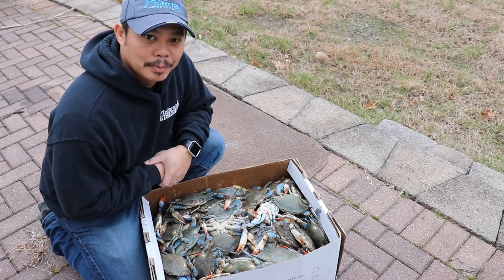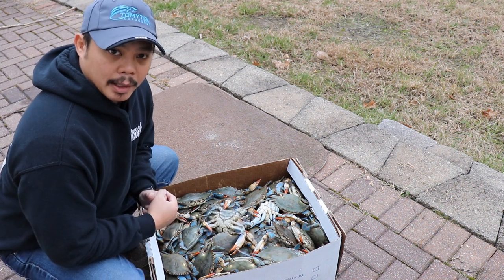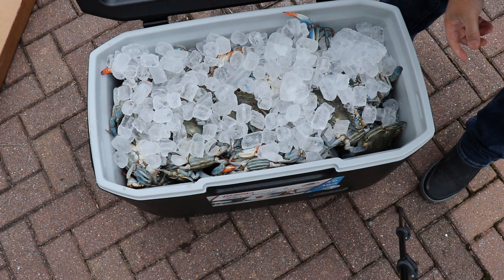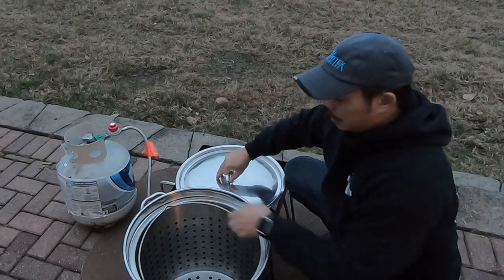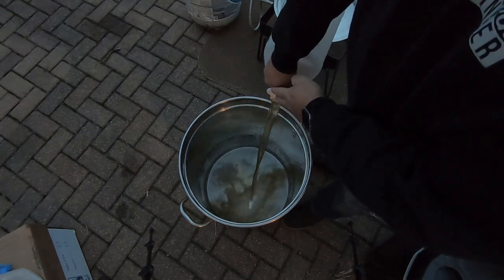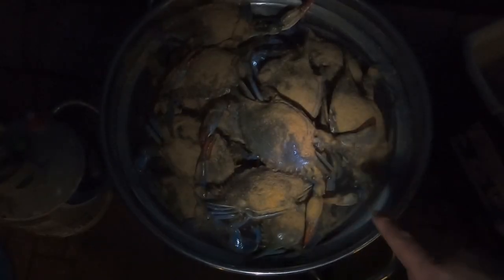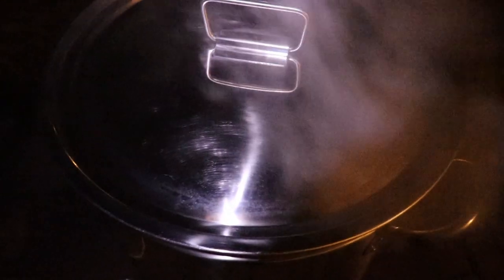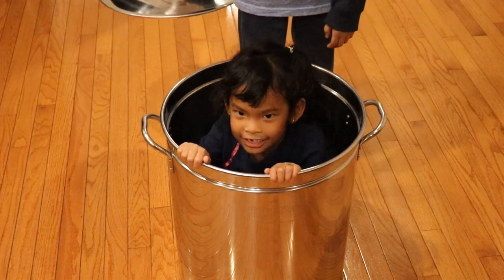How To Cook Blue Crabs In Maryland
In this video, I show you how to cook a bushel of blue crabs.  In Maryland, we like to steam crabs.  This is what I was taught whiling growing up.  I use some different ingredients from what my mom used.  I think it makes the crabs taste sweeter.

Cooking Equipment

Bayou Classic 1160 62-Quart All Purpose Stainless Steel Stockpot with Steam and Boil Basket

Bayou Classic 1114 Single Burner Square Patio Stove

Camera Equipment

Re-Fuel - 9 Hour ActionPack Extended Battery